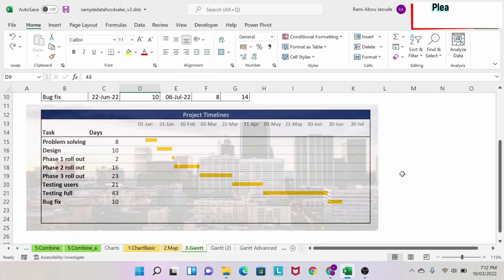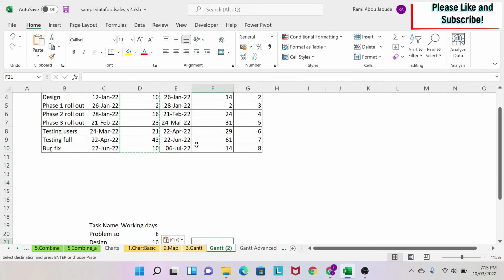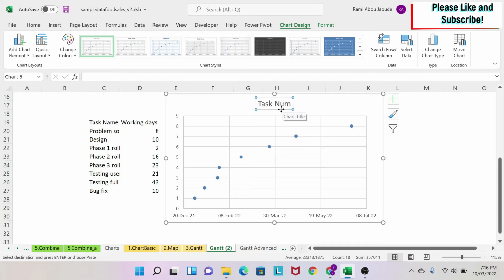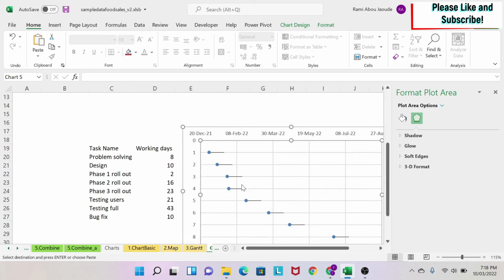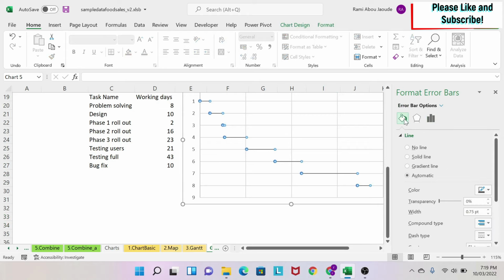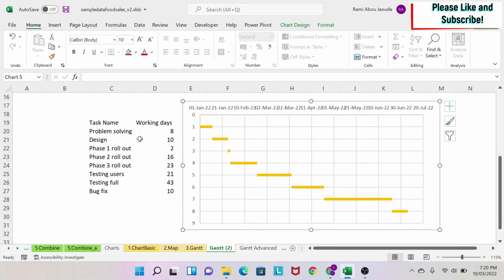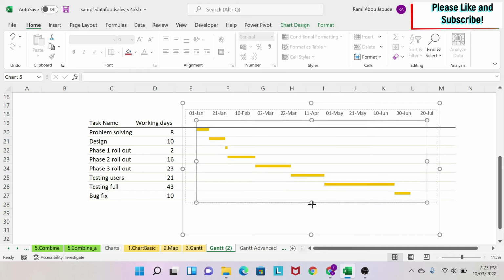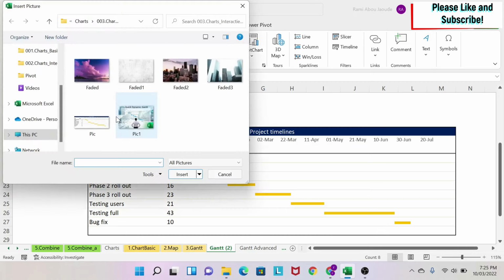003. Quick Gantt Chart Tutorial In Excel!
Quick Gantt Chart Tutorial In Excel: The topic of this video is make you a pro in using charts in Microsoft Excel! In this lecture, you will learn how to do a quick interactive Gantt chart that will auto adjust as you change timelines and activities

Content: quick gantt chart tutorial, easy gantt chart, easy gantt chart excel, dynamic gantt chart in excel, how to create a dynamic gantt chart in excel, make a simple gantt chart in excel, exclude holidays and weekends, exclude weekend in excel date calculations, learn how to create a gantt chart in excel, how to plan a project timeline in excel, how to create a project management plan in excel, quickly turn your project plan into a quick gantt chart, gantt chart creation in excel